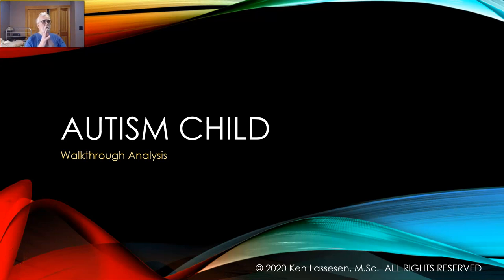Analysis Lesson: 1 Child Autism, Part A